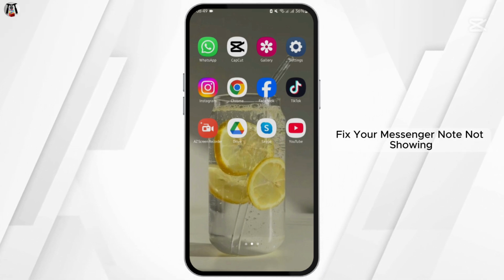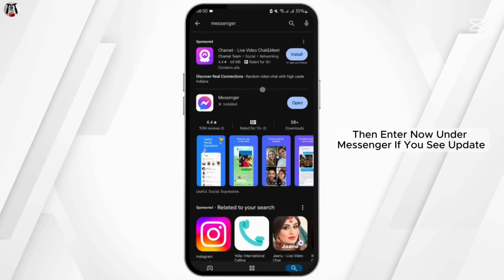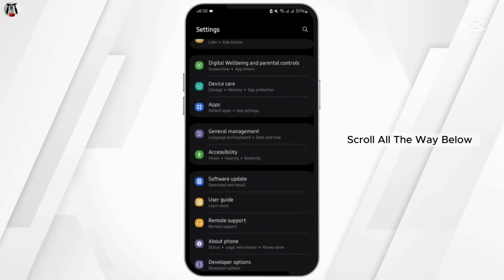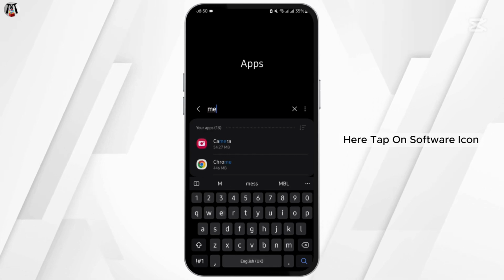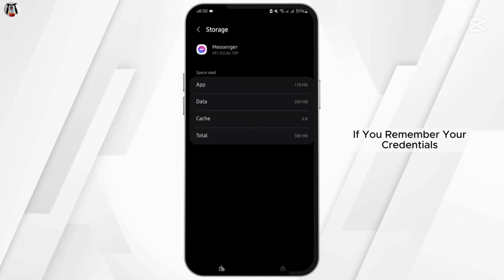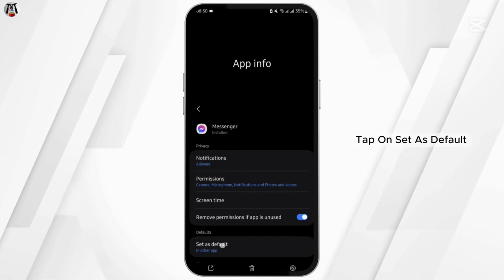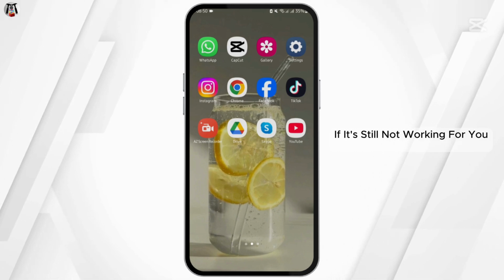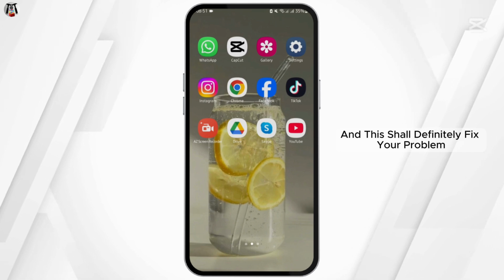How to Fix Delivered Icon Not Showing on Messenger (SOLVED)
Not seeing the "Delivered" icon on Messenger messages? This could be due to connectivity issues, privacy settings, or the recipient's status. Follow these steps to fix it.

0:05 - Check Internet Connection & Messenger Server Status
0:10 - Restart App, Clear Cache & Verify Recipient’s Account

Ensure your messages are properly sent and see the delivered status again.